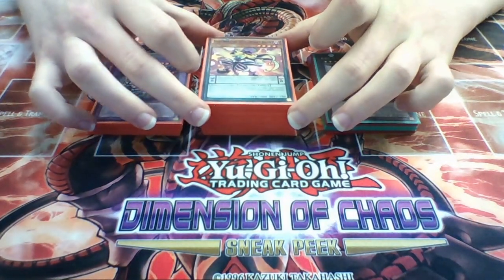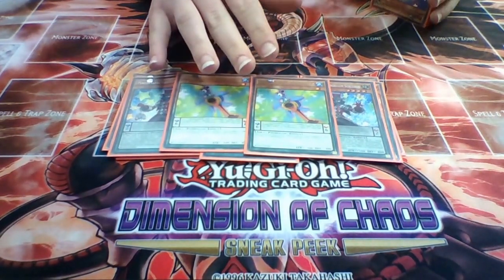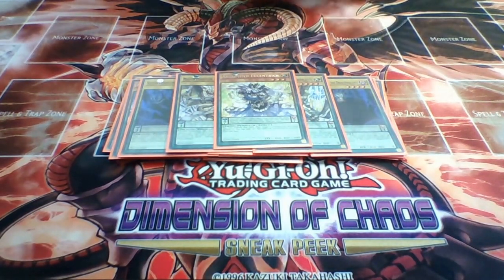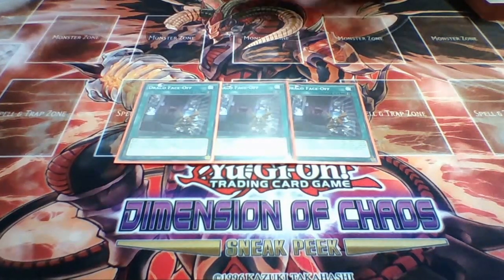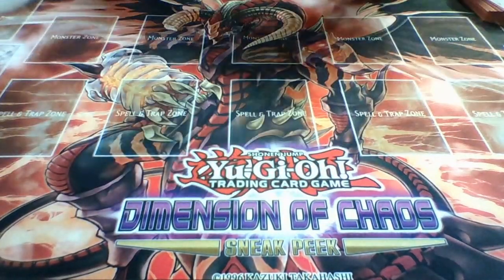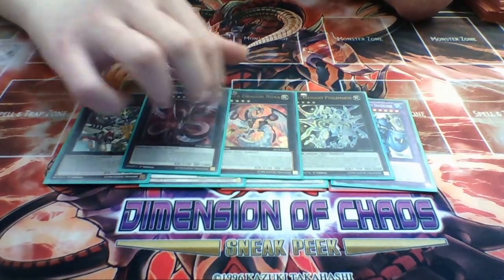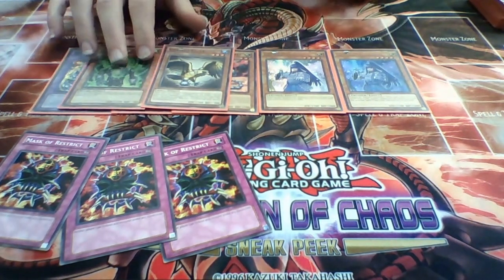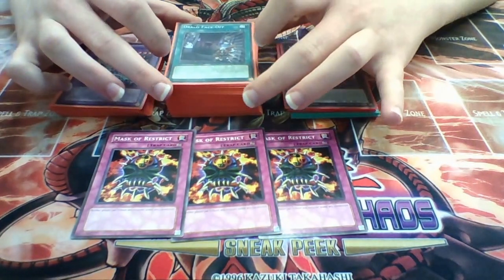Performapal Dracoslayer Deck Profile - No Clowns Allowed (November 2015 Format)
I love this deck so much, and i am glad i have finished it so i can IRL Deck Profile it for you guys :)

GG to everyone who played :) Hope you enjoy the video :)

DN: Mdeezy777
YgoPro Salvation: Mdeezy777
DevPro: Mdeezy777

If you would like to duel against me I am generally anywhere between 9am - 6pm (UK time) on Mondays - Thursdays, and sometimes online at 1am - 5am on the Weekends (but this is less likely, and will not be recording at this time)

Also suggestions for decks i should play on the channel are always welcome :D